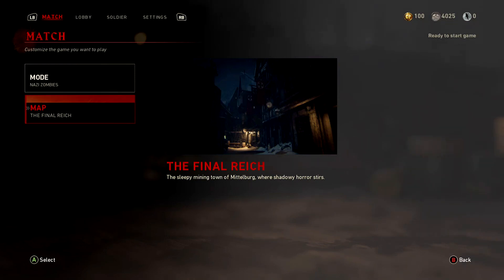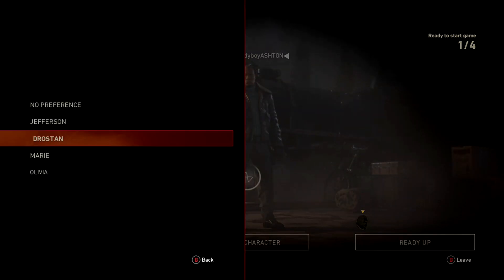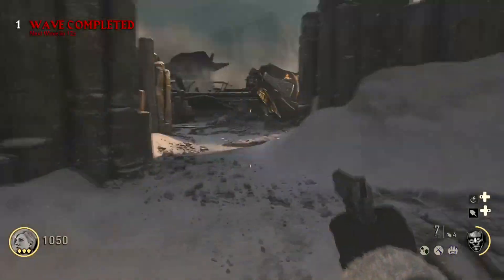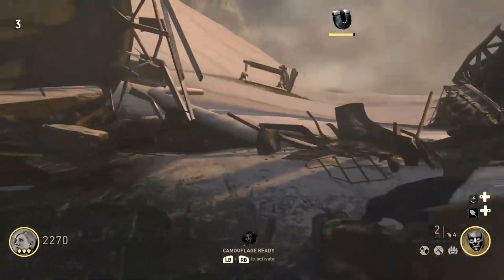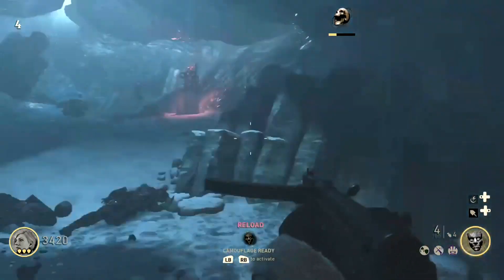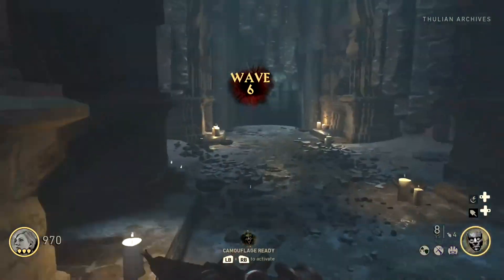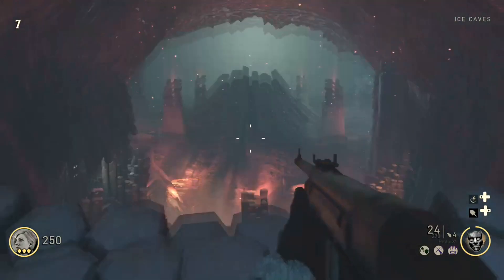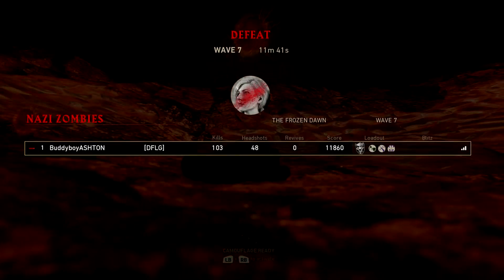NEW DLC MAP PACK 4! - (COD: WWII ZOMBIES)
COD WWII ZOMBIES DLC 4!

I'm Partnered With TubeBuddy!